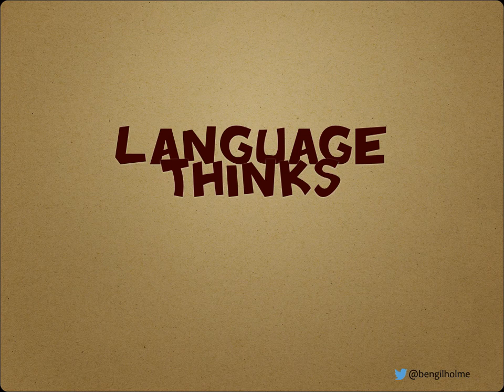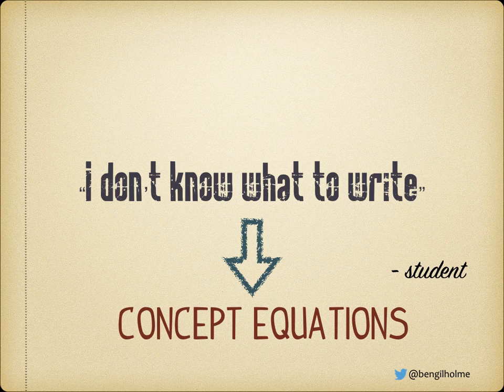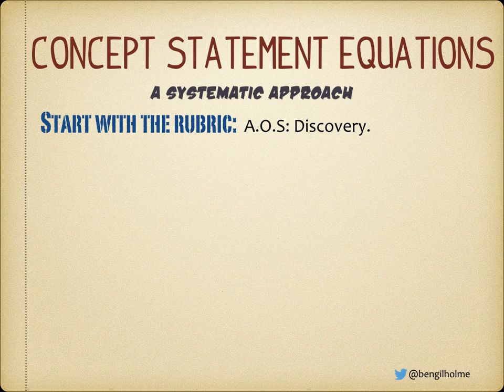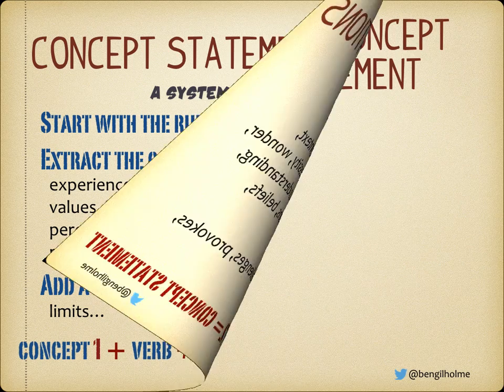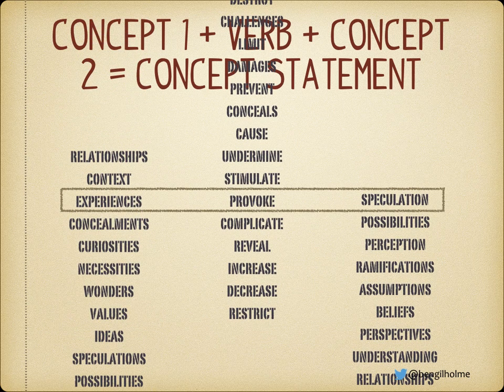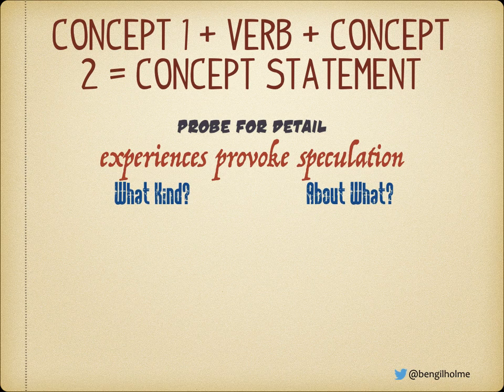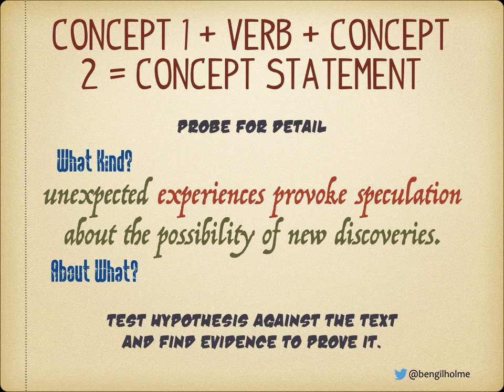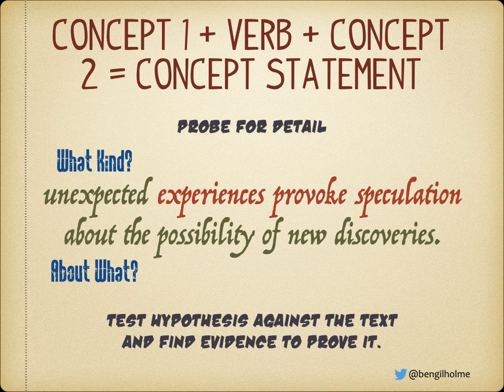Language Thinks - Writing Concept Statements